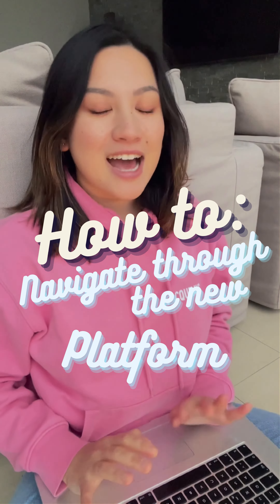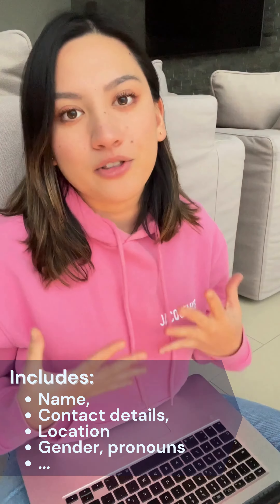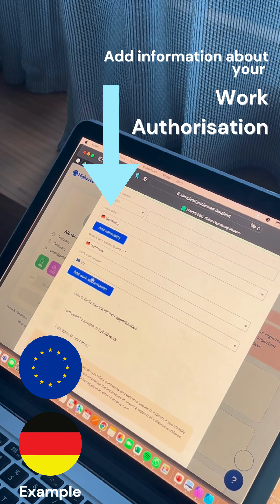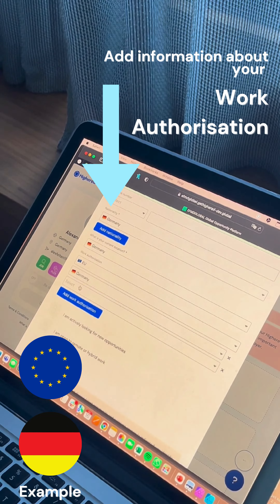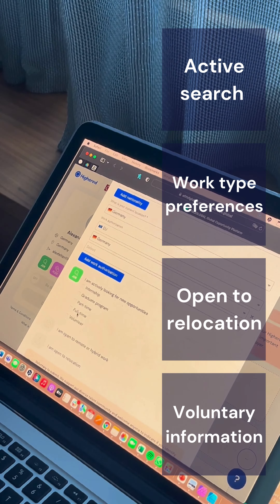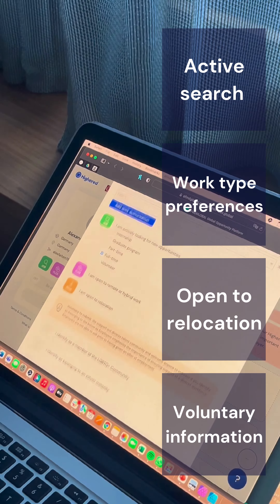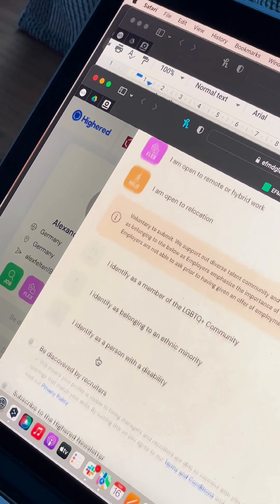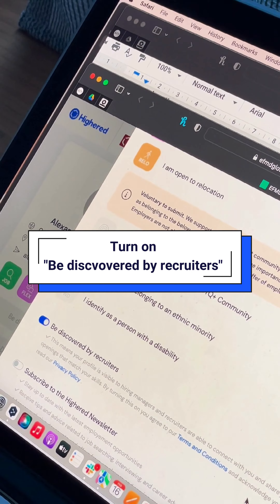How to Navigate the Highered Platfom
Episode 1 - How to Navigate the Highered Platfom